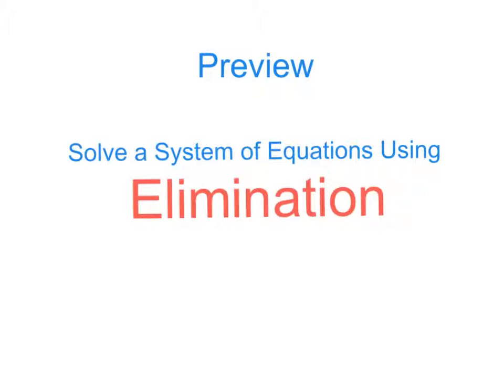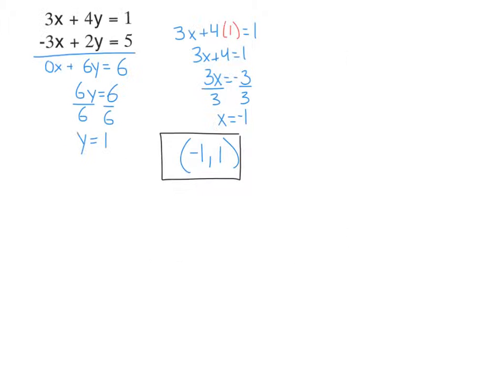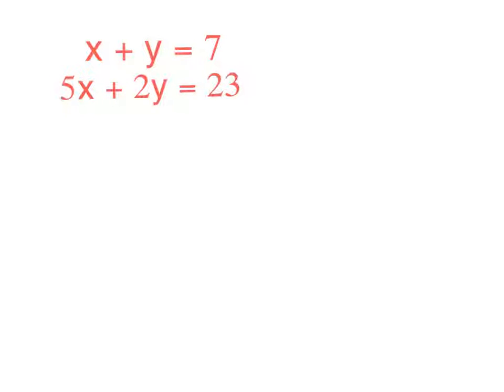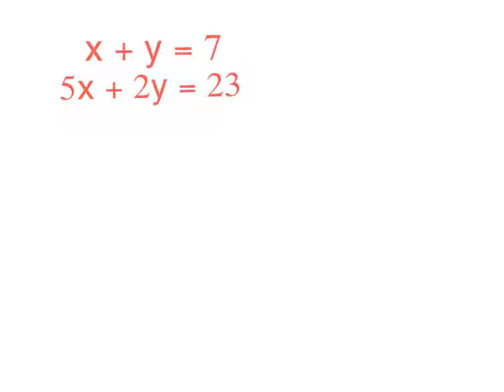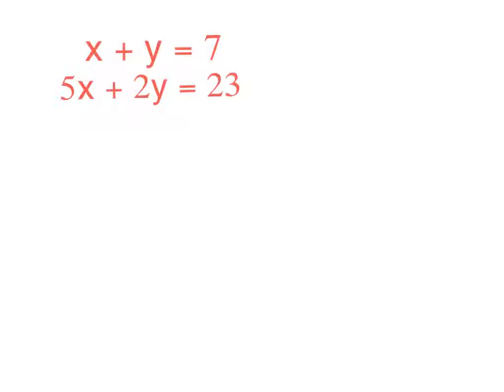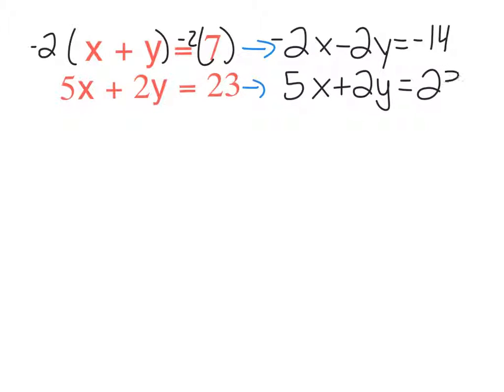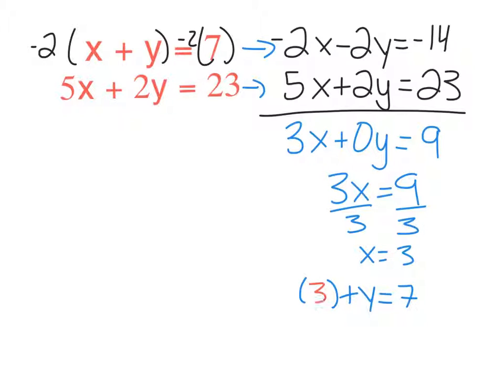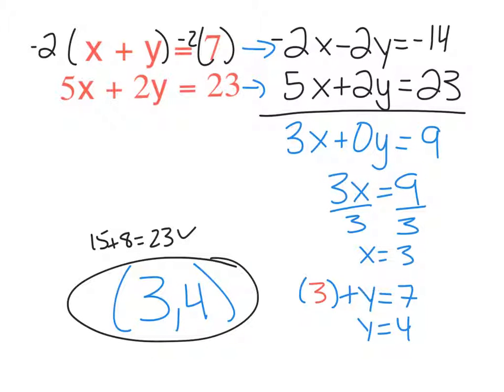preview- solve a system with elimination with multiplication